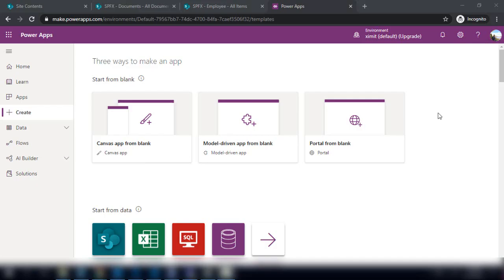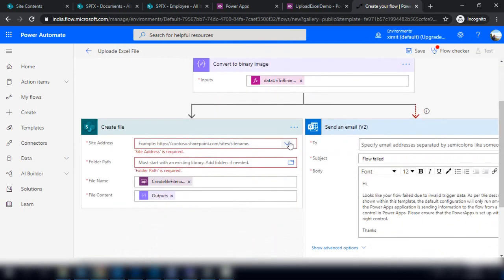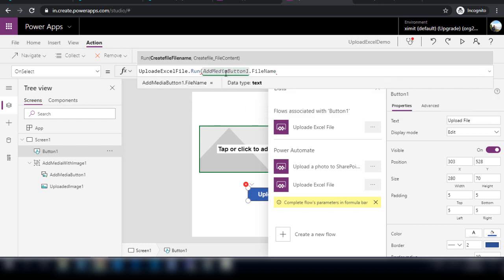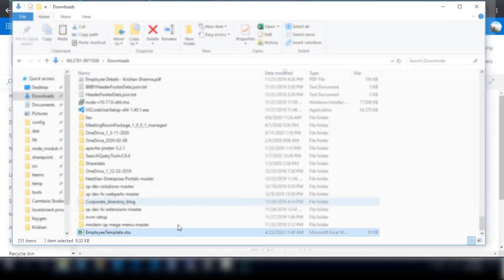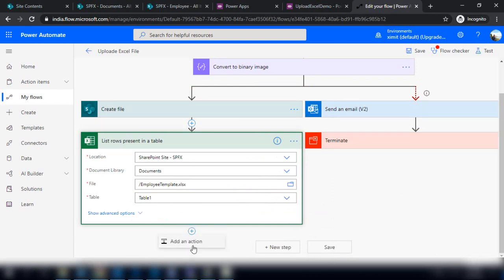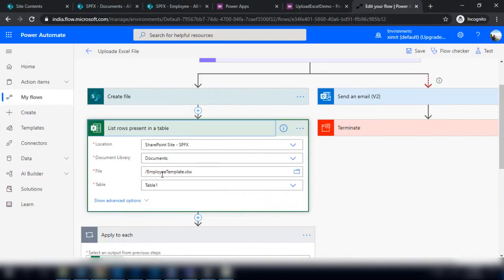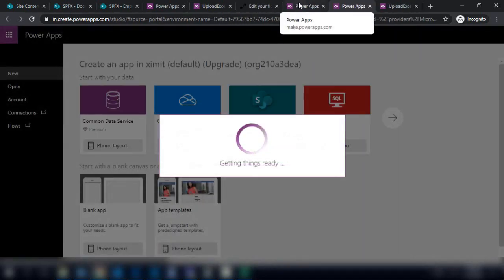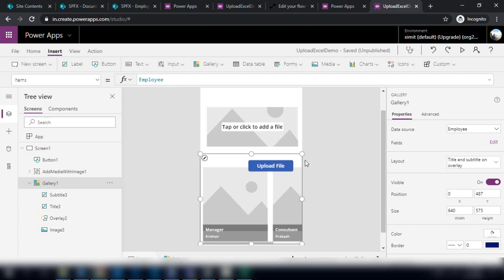PowerApps and Excel Connection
In this video you will learn how you can connect your excel sheet with PowerApps. first we will import excel data to SharePoint List and then show that data to our PowerApps. watch full video to learn.